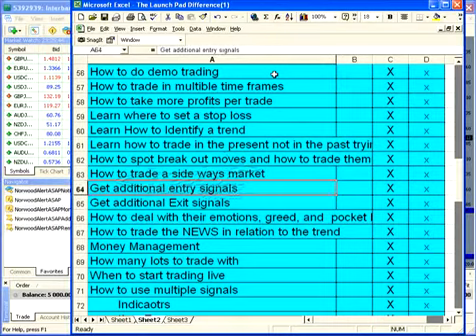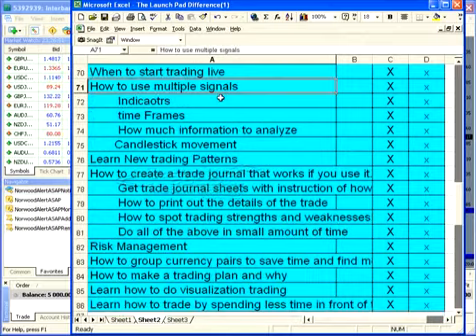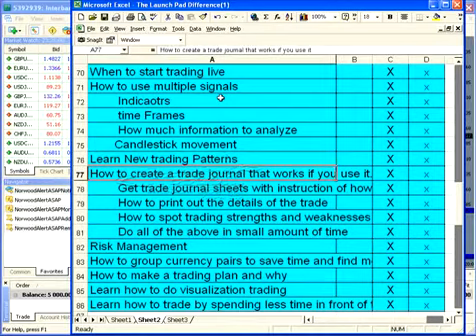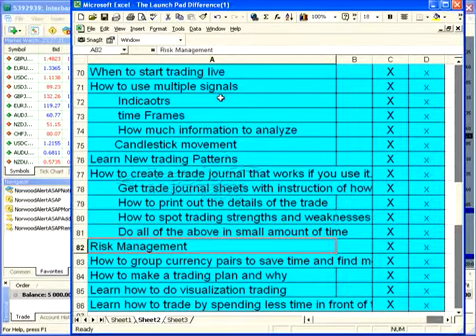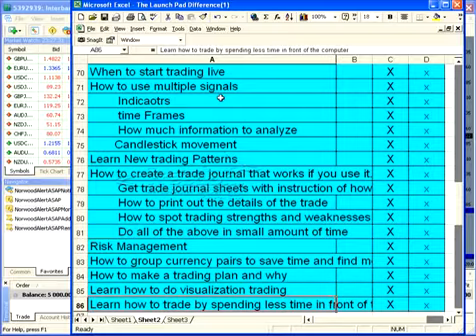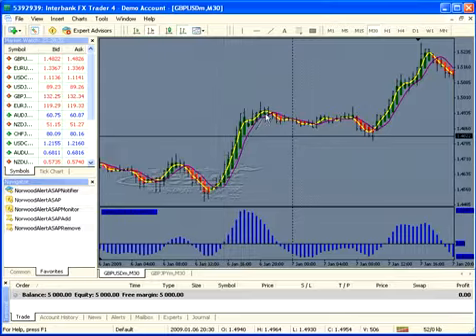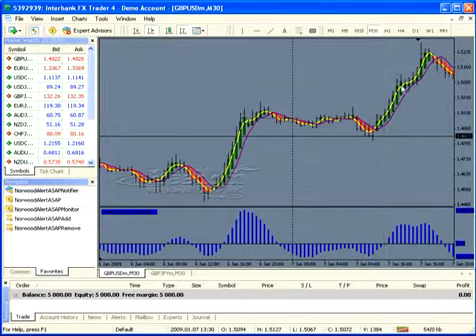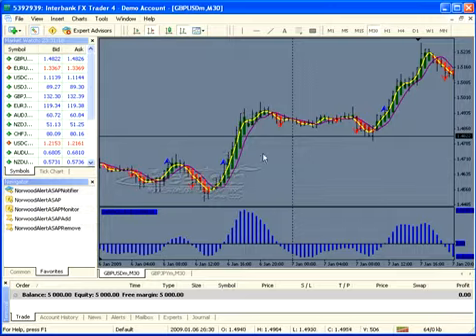Forex Trading System Launch Pad Preview